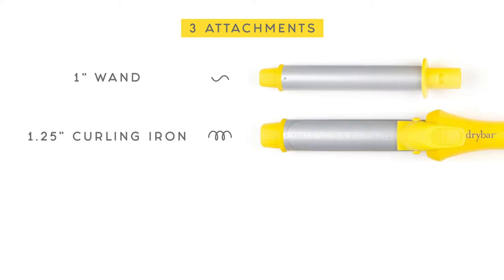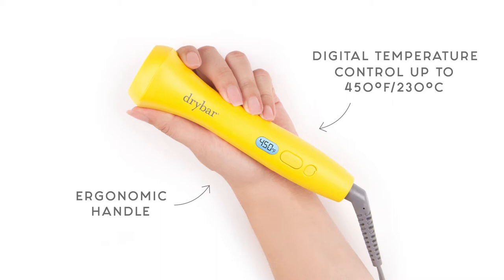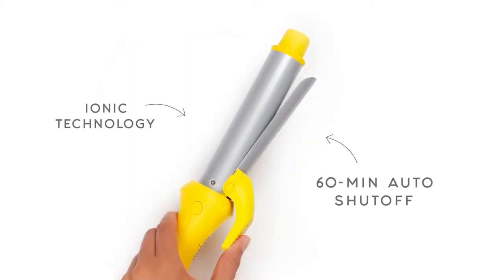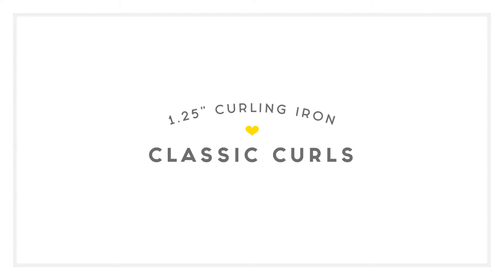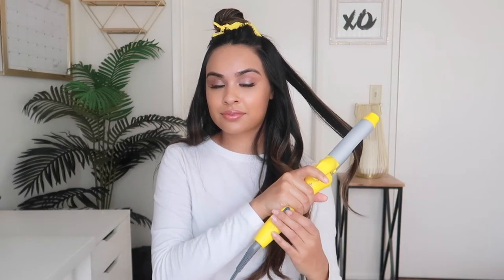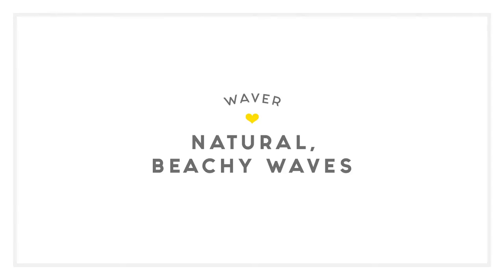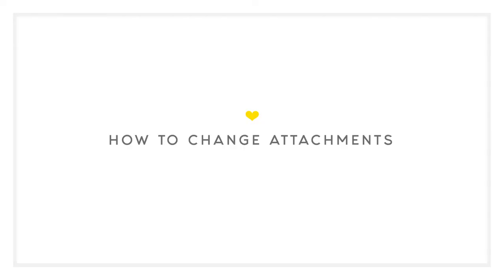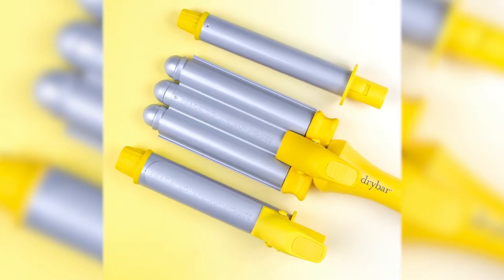The Mixologist Interchangeable Styling Iron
The Mixologist Interchangeable Styling Iron has 3 different attachments that creates 3 different types of curl: Defined Waves, Classic Curls, or Natural, Beachy Waves!